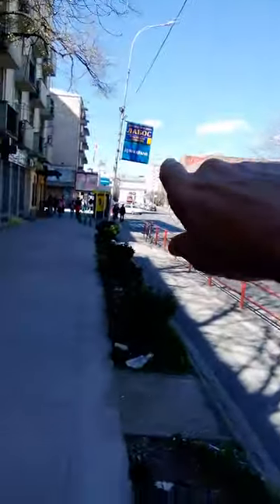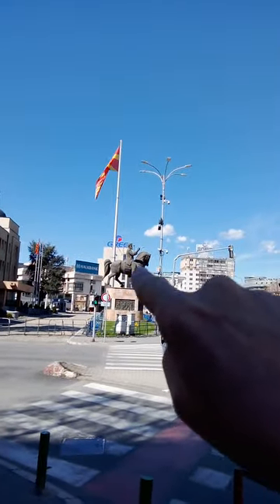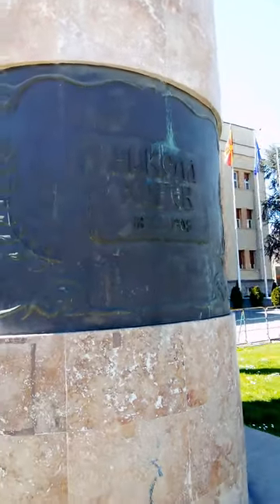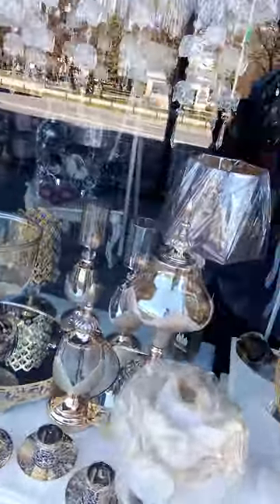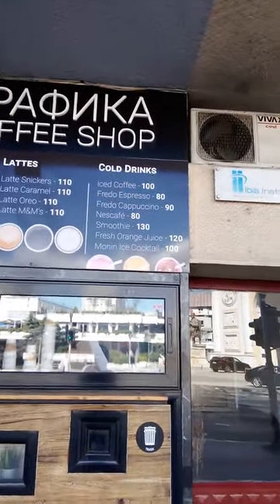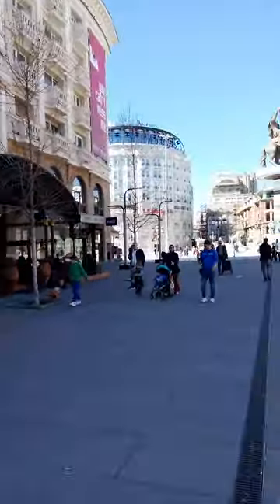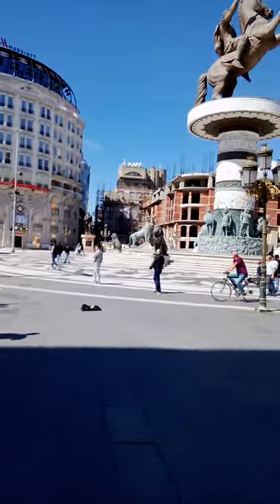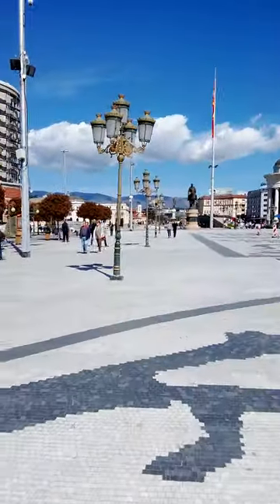Let us learn some more vocabulary walking into Skopje , North Macedonia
Skopje is the capital city of North Macedonia, a country located in the Balkans region of Europe. The area has been inhabited for over 4,000 years and has been under the rule of various empires and kingdoms throughout its history.

In the 6th century BC, Skopje was founded as a small Paeonian city on the banks of the Vardar River. It was later conquered by the Romans in the 2nd century BC and became an important center of trade and commerce. During the Roman period, Skopje was known as Scupi and had a population of around 10,000 people.

In the 5th century AD, Skopje was conquered by the Goths, followed by the Byzantines and the Bulgarians. The city was eventually conquered by the Ottoman Empire in the late 14th century and became part of the Ottoman province of Rumelia.

During the Ottoman period, Skopje became a center of Islamic culture and education. Many mosques, bazaars, and hammams were built in the city, and Skopje became an important commercial center for the Ottoman Empire.

In the early 20th century, Skopje became part of the Kingdom of Serbia, which later became the Kingdom of Yugoslavia. During World War II, Skopje was occupied by the Nazis and suffered heavy damage from Allied bombing.

After the war, Skopje became part of the Socialist Federal Republic of Yugoslavia and underwent a period of rapid development and modernization. In 1963, a massive earthquake destroyed much of the city, killing over 1,000 people and leaving tens of thousands homeless. The city was rebuilt in a modernist style, with many new buildings and monuments.

In 1991, Yugoslavia dissolved, and North Macedonia declared its independence. Skopje became the capital of the new country and has since undergone a period of transformation and growth, with many new buildings, parks, and cultural institutions. Today, Skopje is a vibrant and cosmopolitan city with a rich history and culture.